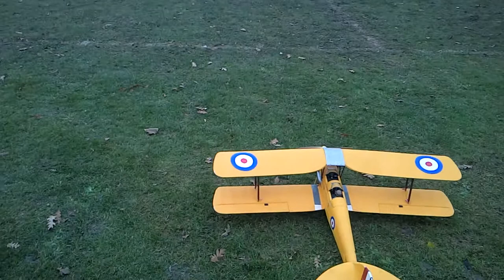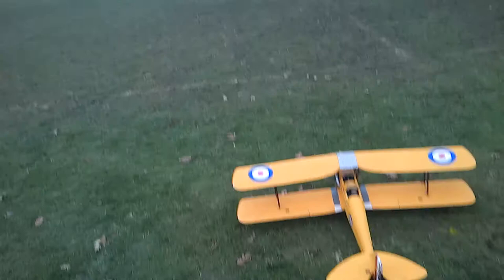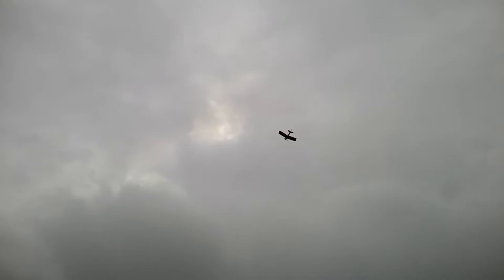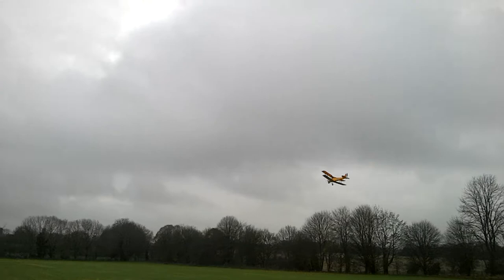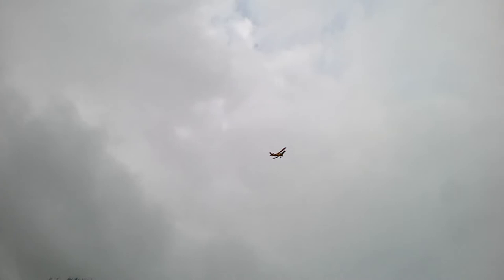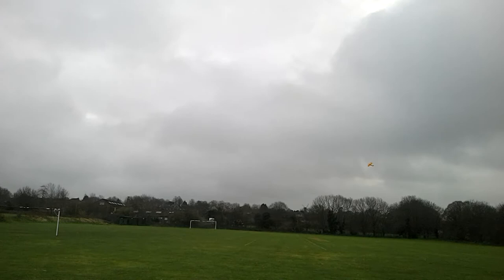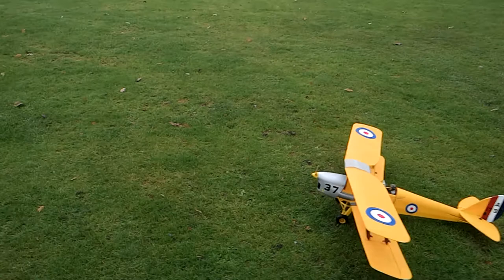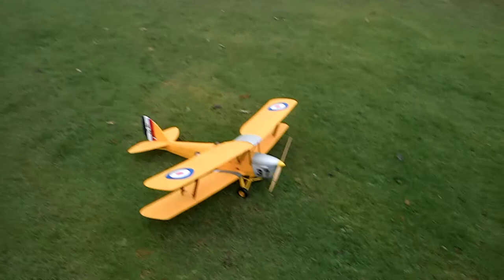Tiger moth gets new flying wires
Prop needs changing badly